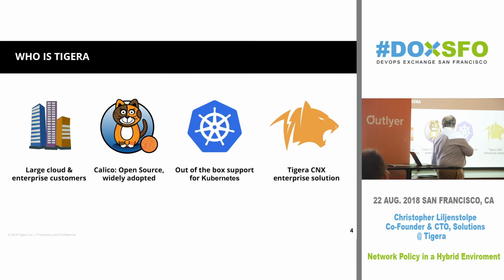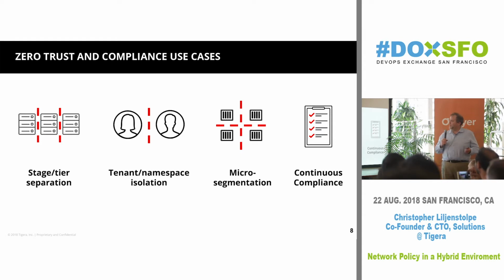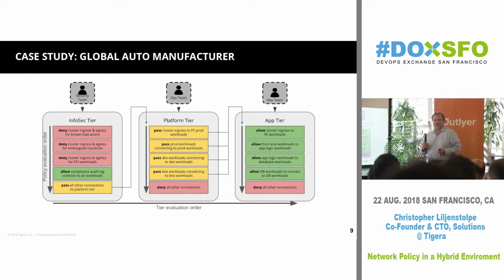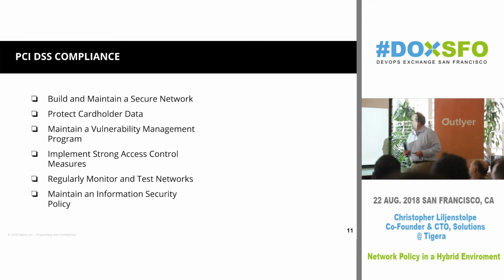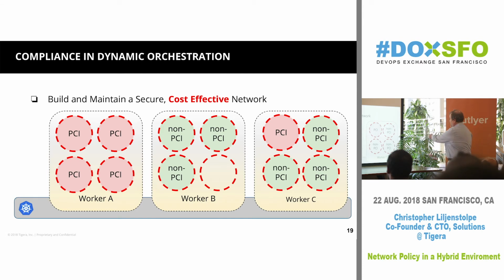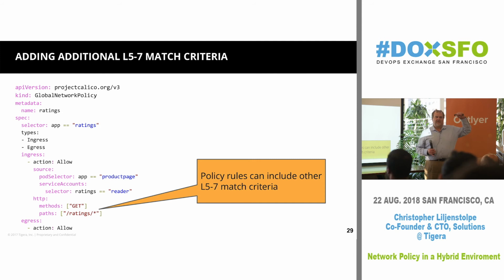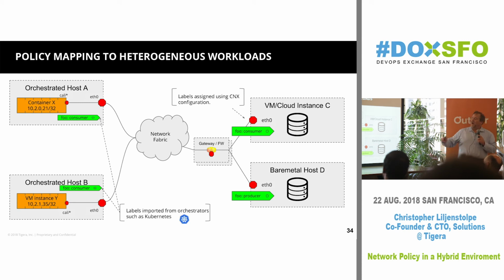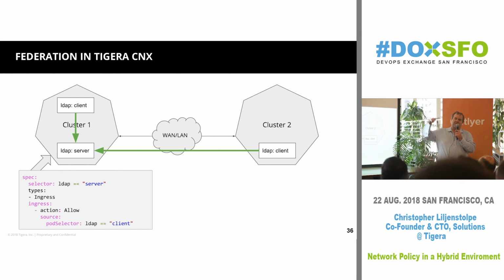Network Policy in a Hybrid Cloud Environment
Christopher Liljenstolpe, Founder & CTO at Tigera talks about an interesting topic: Network policy in a hybrid cloud environment